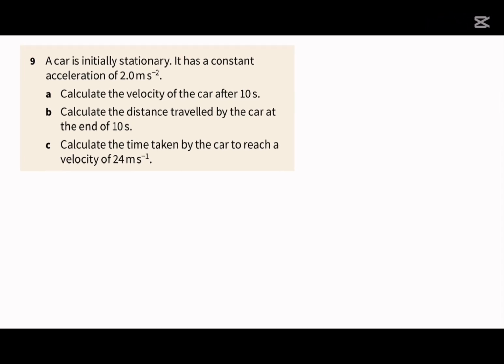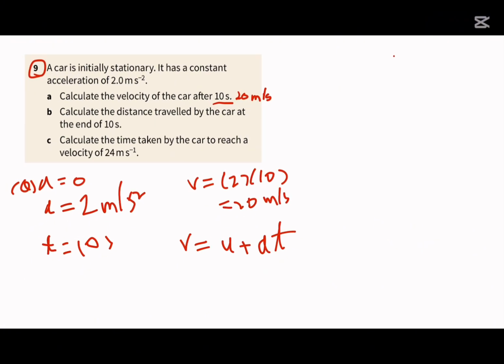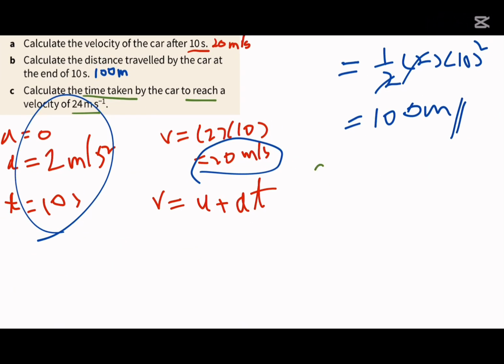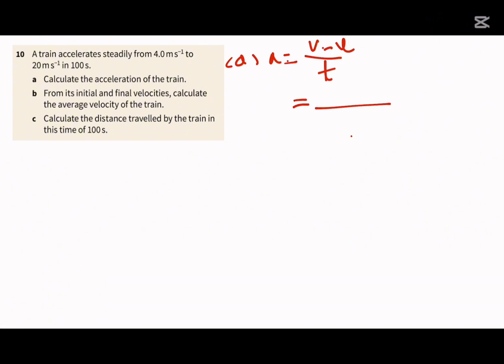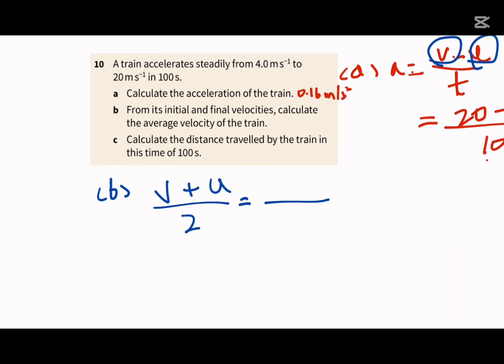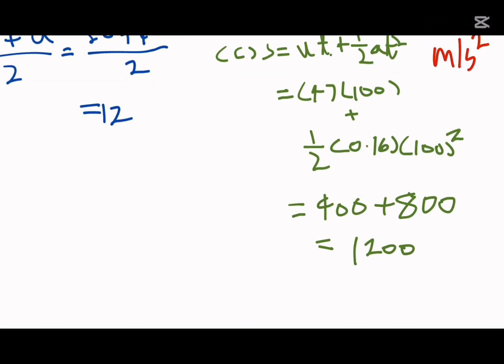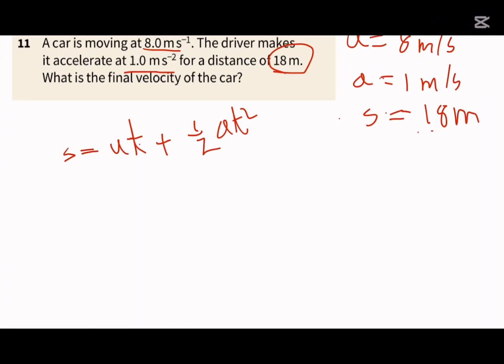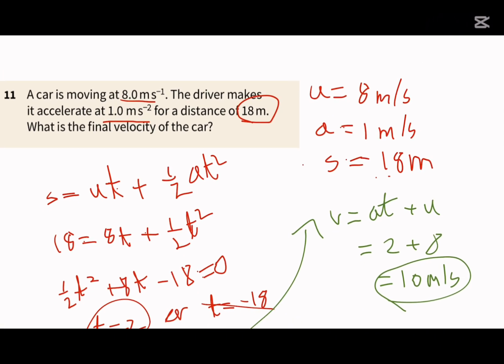Doing Physics Questions Until I Get A Girlfriend | day 8